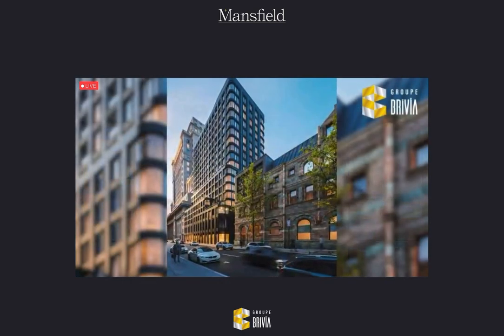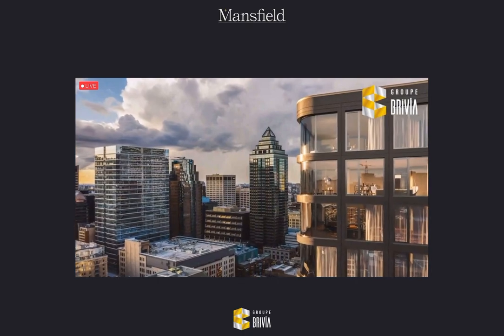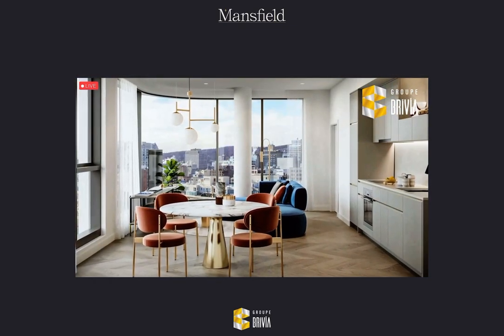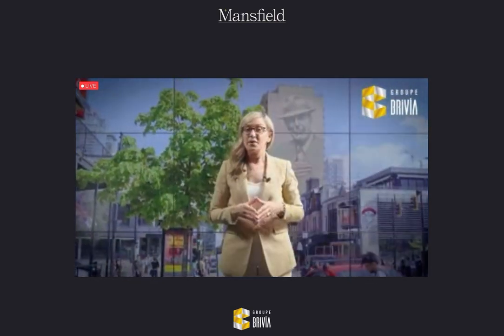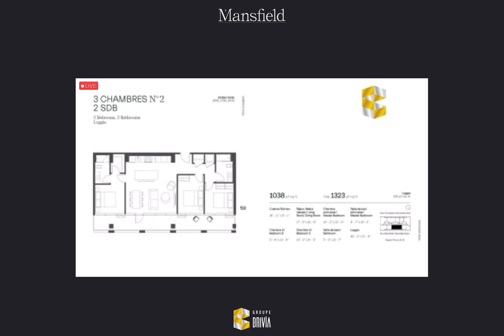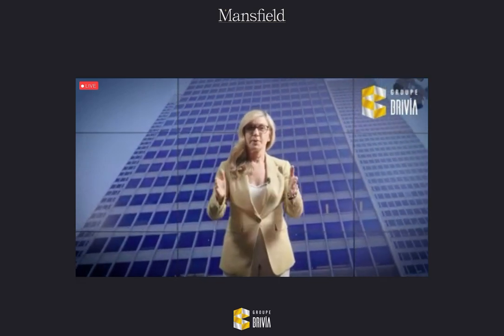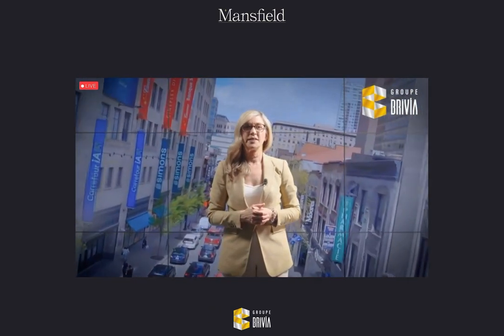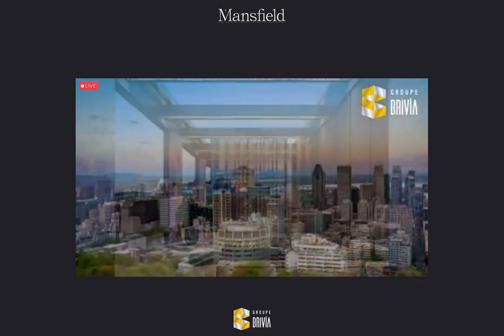Mansfield Condos Defined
Unparallelled architecture. Exclusive location. Now selling.
New condos in Downtown Montreal. Pre-sale. VIP access.